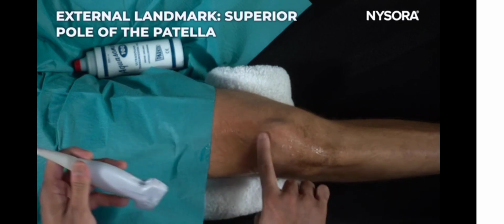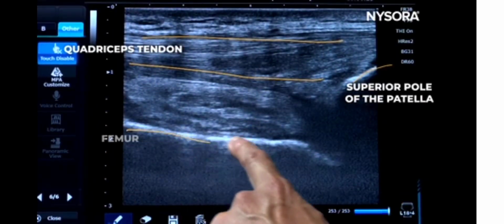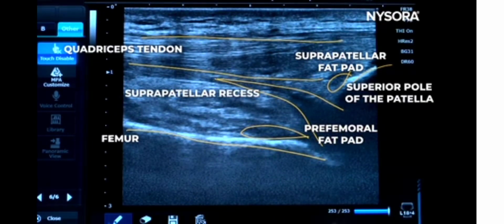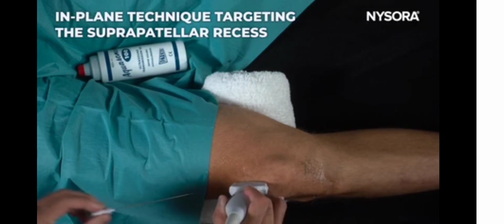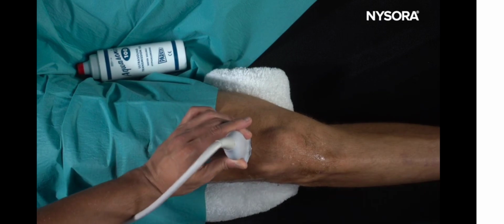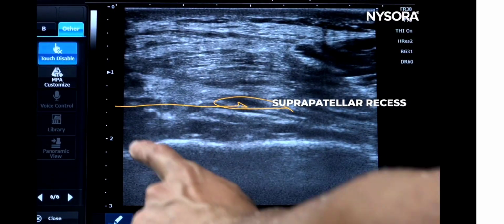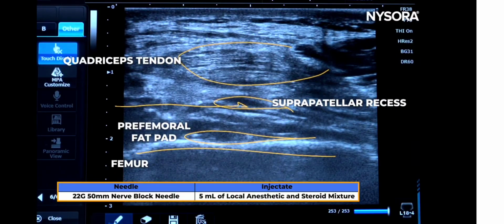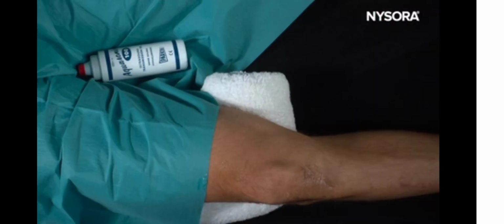Chapter 46 - Knee Joint Injection (Knee Intra-Articular Injection)